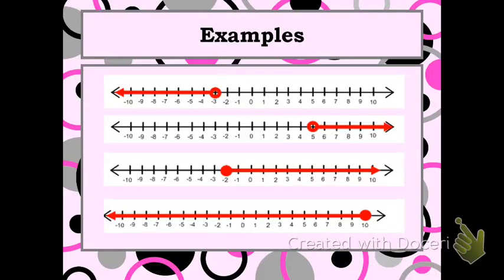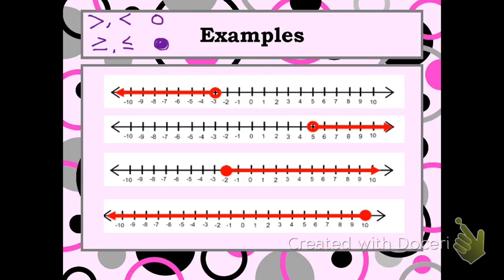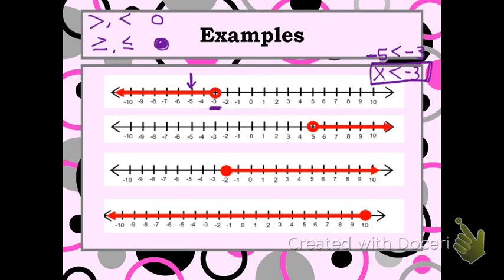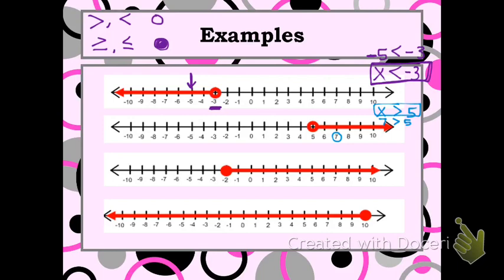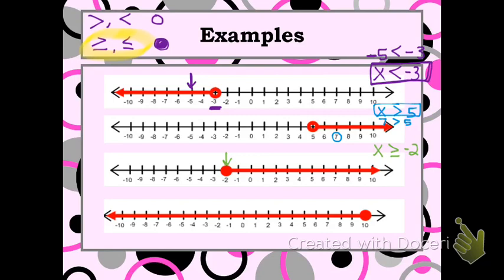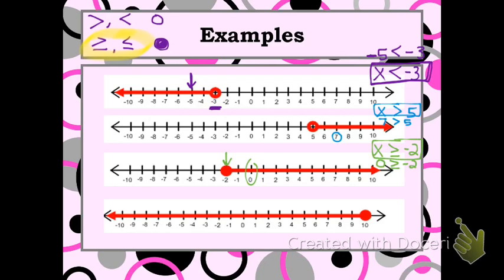Write a linear inequality from a graph A1.2.2.4